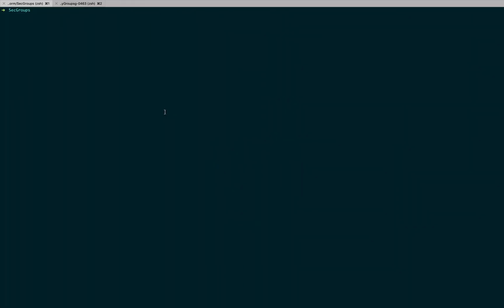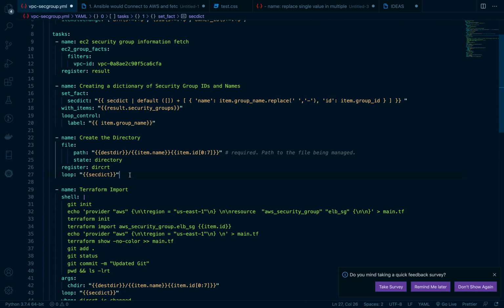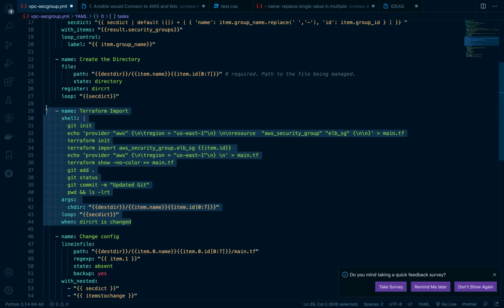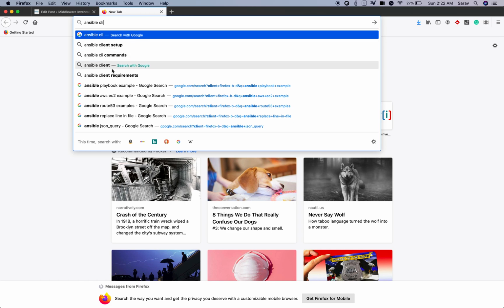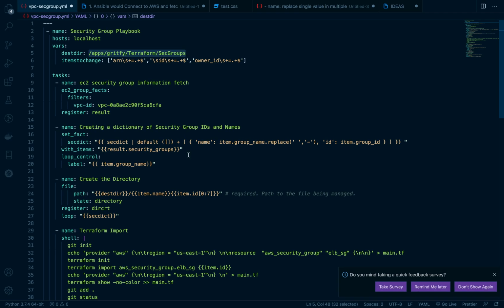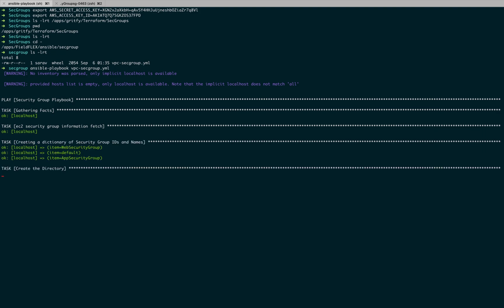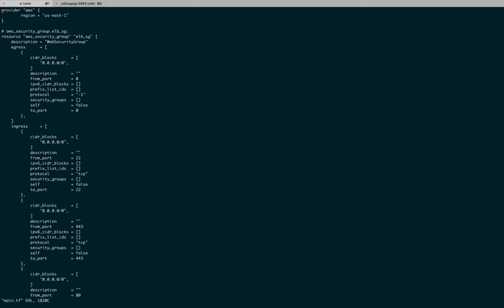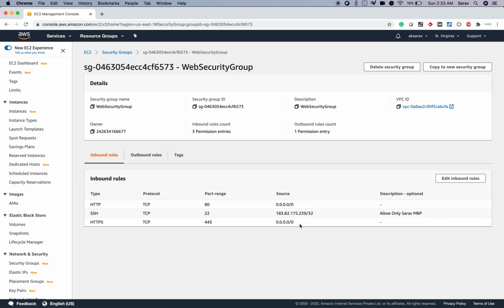Import AWS Security Groups to Terraform using Ansible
Import All your existing AWS security groups to Terraform using Ansible.